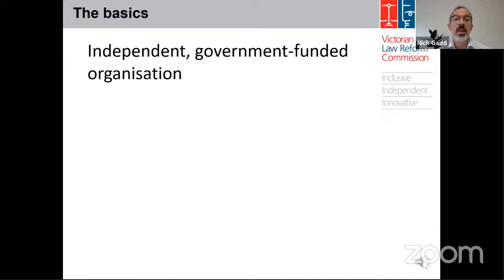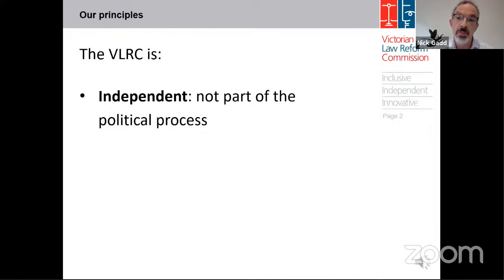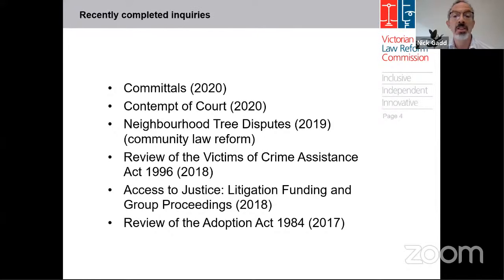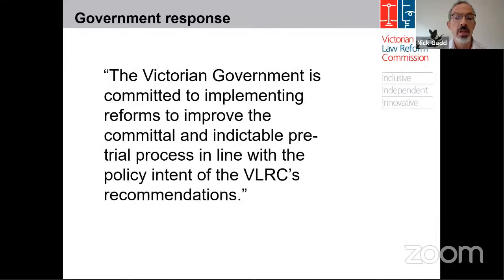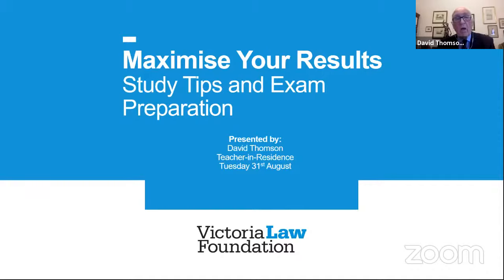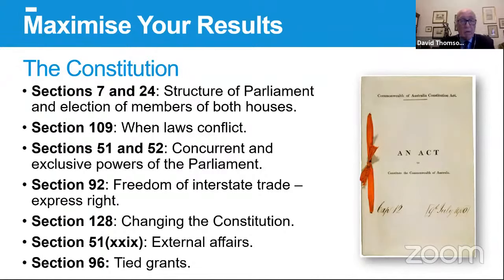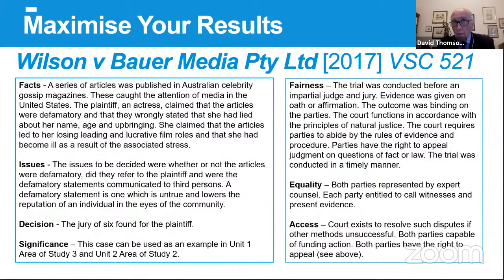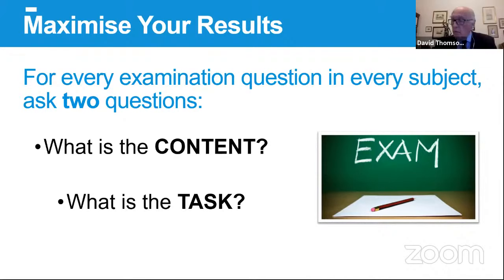Online Law Talks | 31 August 2021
The program will consist of two sessions:

- 10:00 - 10:40 - Victorian Law Reform Commission: Law Reform in Action, Presenter - Nick Gadd (Communications Manager)

- 10:45 – 11:30 - Maximize your results: Study Tips and Exam preparation, Presenter - David Thomson (VLF Teacher in Residence)

This program is aimed at students completing Units 3 & 4 Legal studies in 2021. Both speakers will be familiar to those who have attended our Metropolitan and Regional Law Talks programs in the past.